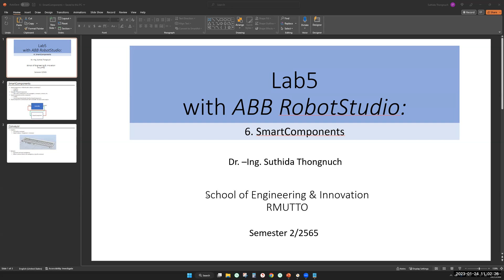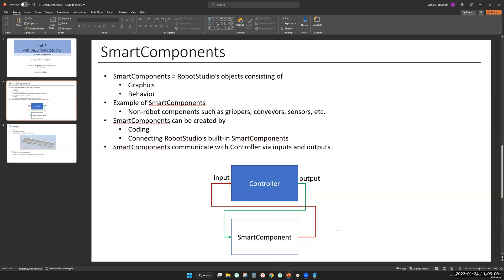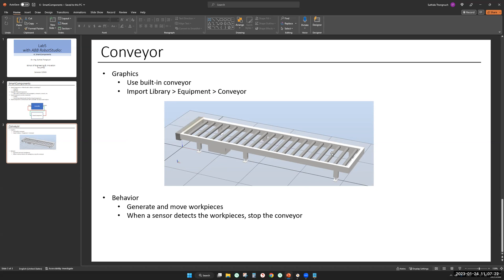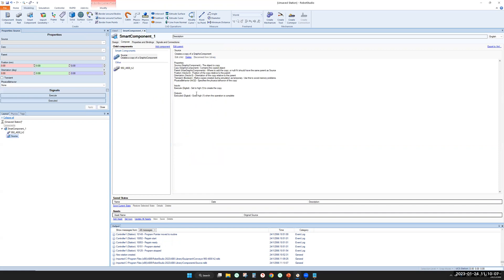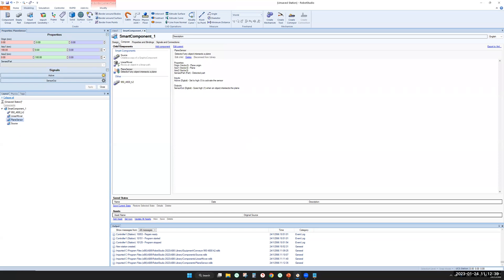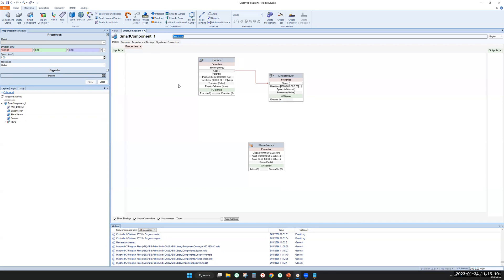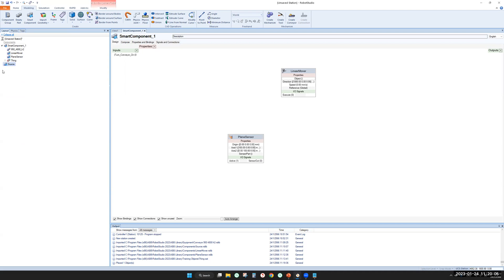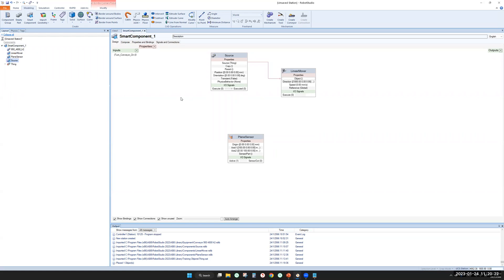12. SmartComponents - How to create a conveyor in RobotStudio Part1 [THAI & ENG]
In this video, you will learn what SmartComponents are and how to create a simple SmartComponents - Part1.